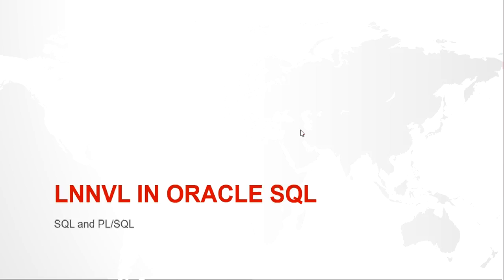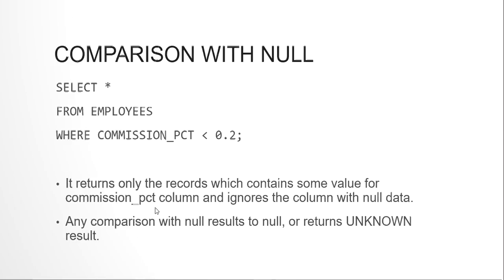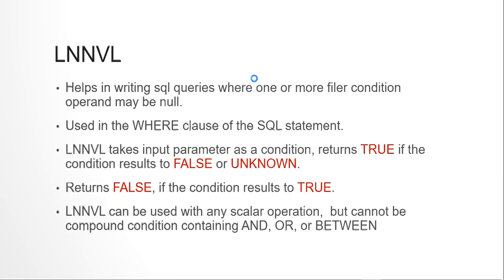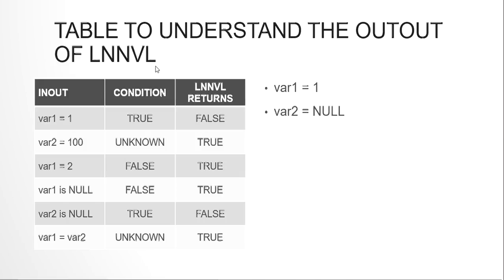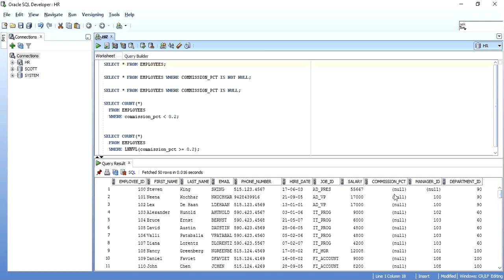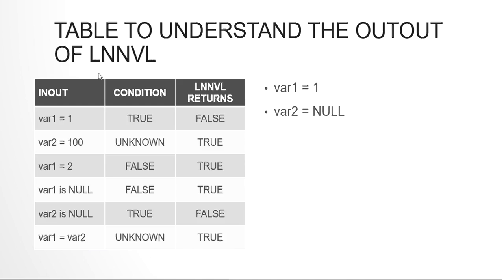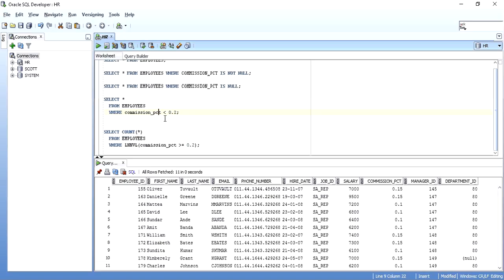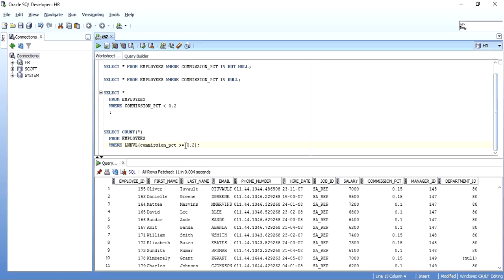LNNVL FUNCTION IN ORACLE SQL | Check NULL value in SQL statement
This video is the 5th video in the series of 'working with null', this video explains the working of the lnnvl function in oracle sql with simple and easy to understand example.

LNNVL provides a concise way to evaluate a condition when one or both operands of the condition may be null. The function can be used only in the WHERE clause of a query.

It takes as an argument a condition and returns TRUE if the condition is FALSE or UNKNOWN and FALSE if the condition is TRUE.

LNNVL can be used anywhere a scalar expression can appear, even in contexts where the IS [NOT] NULL, AND, or OR conditions are not valid but would otherwise be required to account for potential nulls. Oracle Database sometimes uses the LNNVL function internally in this way to rewrite NOT IN conditions as NOT EXISTS conditions.

In such cases, output from EXPLAIN PLAN shows this operation in the plan table output. The condition can evaluate any scalar values but cannot be a compound condition containing AND, OR, or BETWEEN.